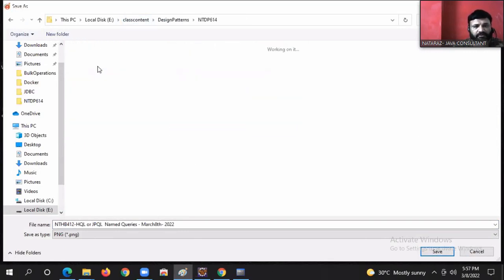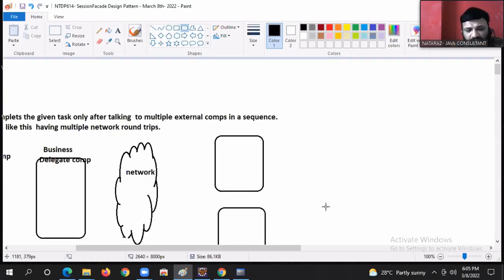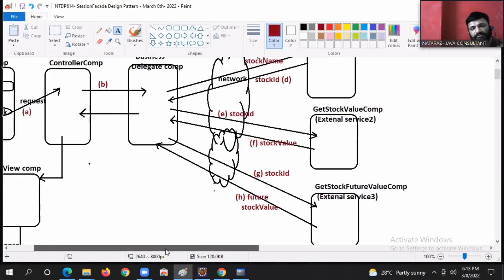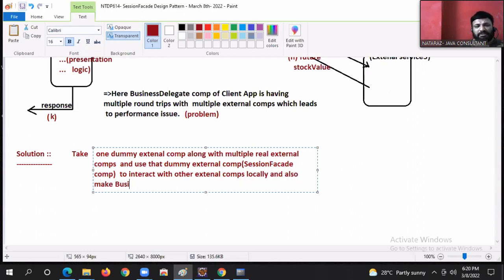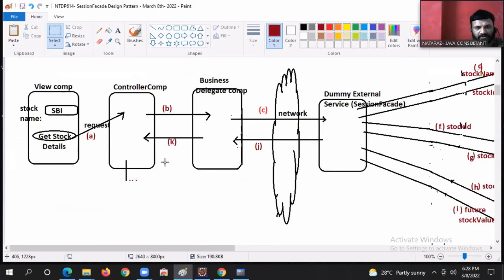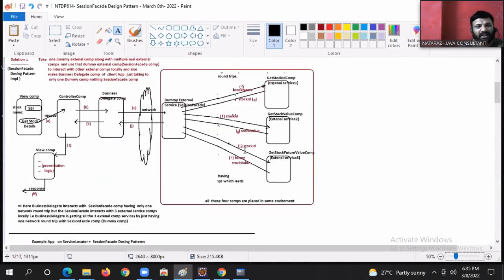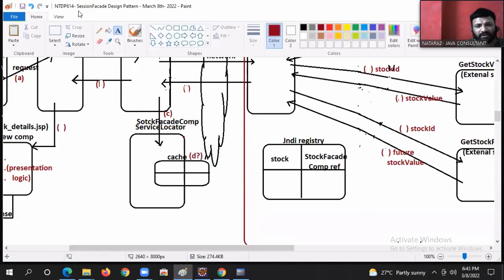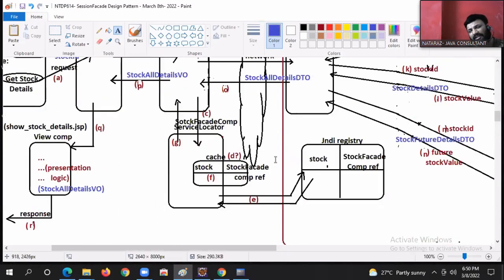DAY 52 | SessionFacade Design Pattern | March 8th 2022